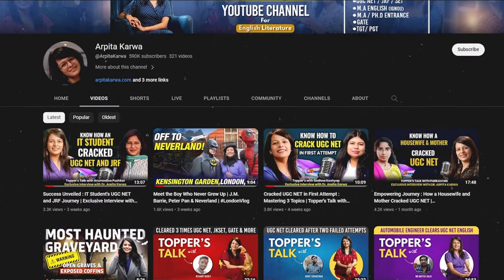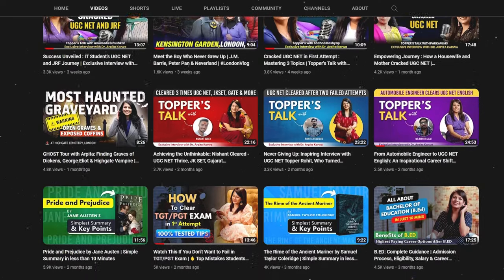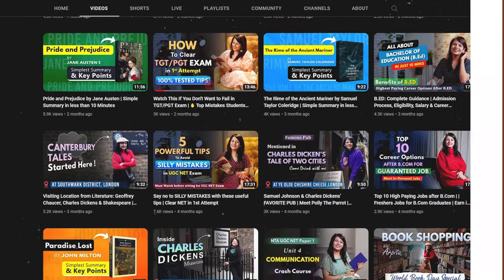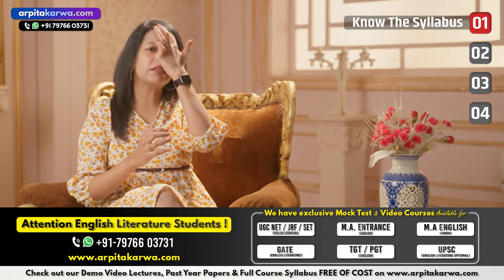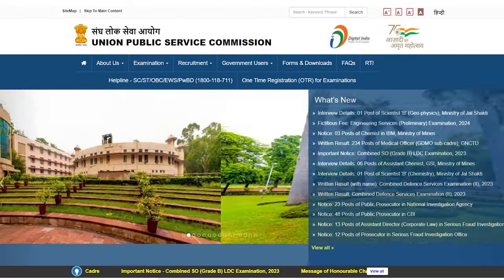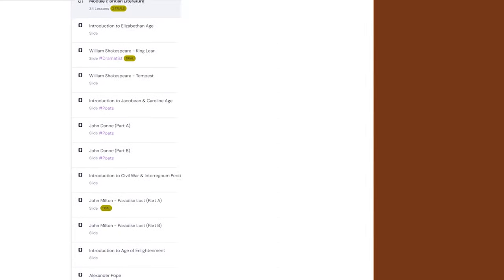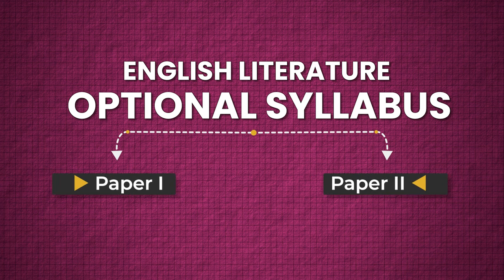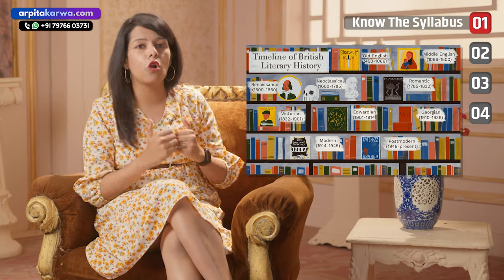Secrets Revealed: How Choosing English Optional Can Boost Your UPSC Success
Are you aspiring to clear UPSC with English Optional? Look no further! We break down the entire syllabus, providing a comprehensive overview of what to expect.

Additionally, we share winning strategies to help you navigate the challenges and maximize your chances of success. From key topics to smart study techniques, we've got you covered!

Whether you're a UPSC aspirant or just curious about the English Optional, this video is packed with valuable insights to boost your preparation. Hit play and let's crack UPSC English Optional together!